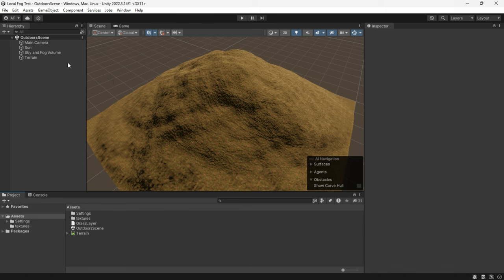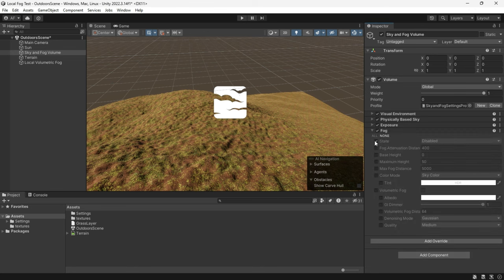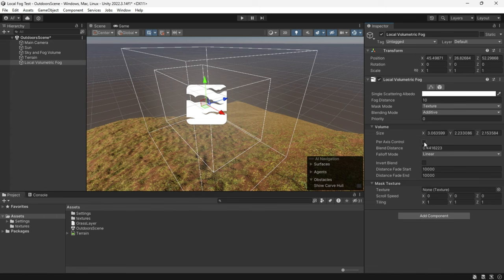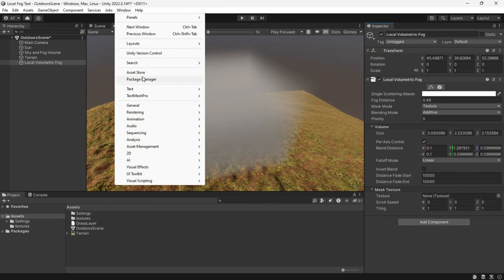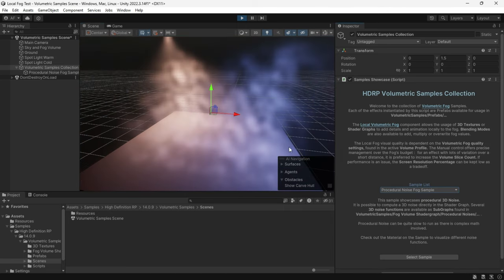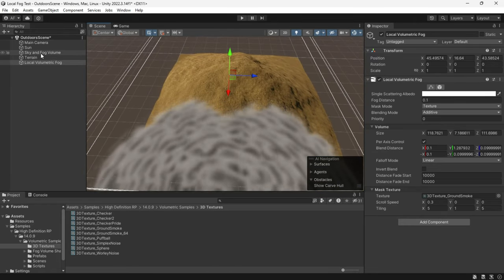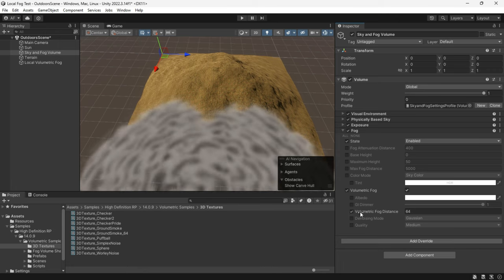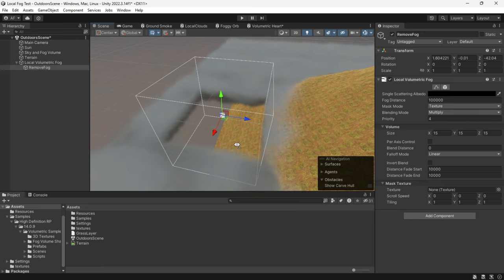Setup Local Volumetric Fog In Unity HDRP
You may want to have fog effects in your Scene that global fog can not produce by itself. In these cases you can use local fog. To add localized fog, use a Local Volumetric Fog component.